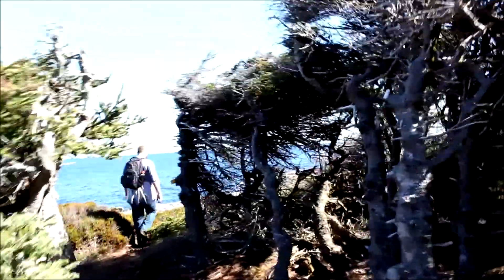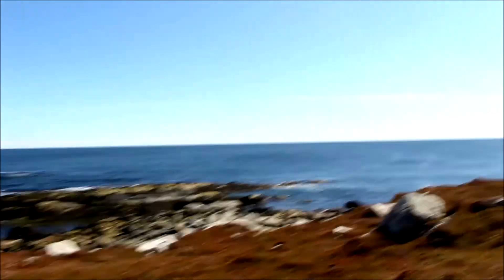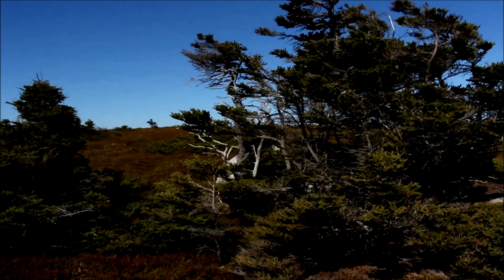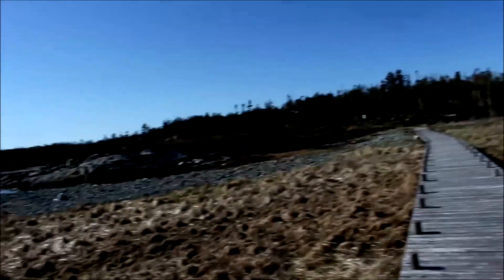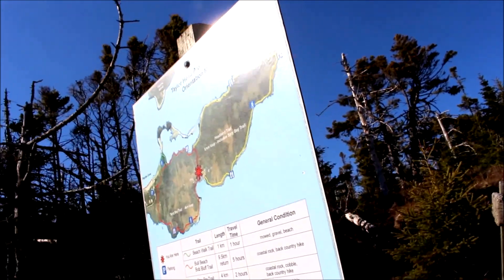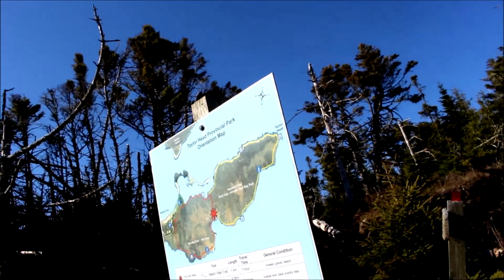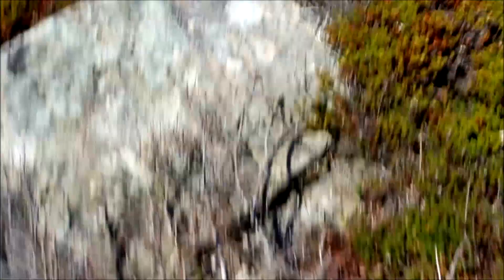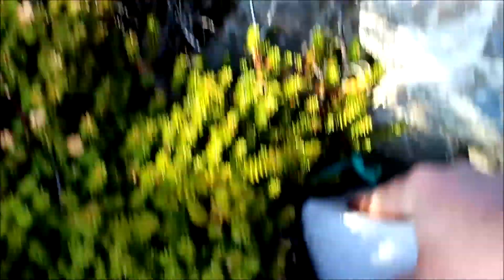Highlights From a Geo-cashing Hike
It was a beautiful day for a beautiful hike